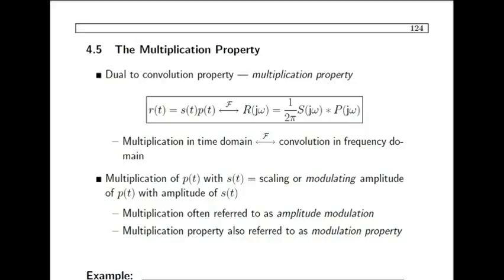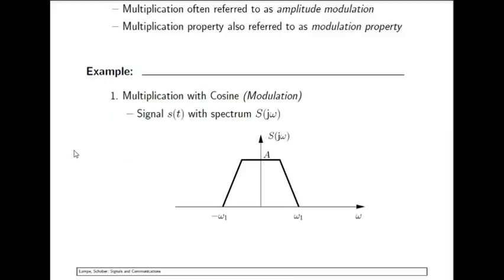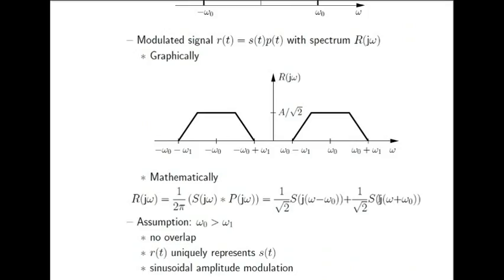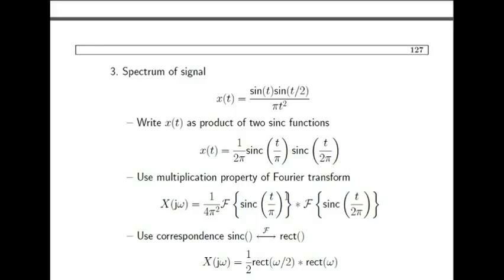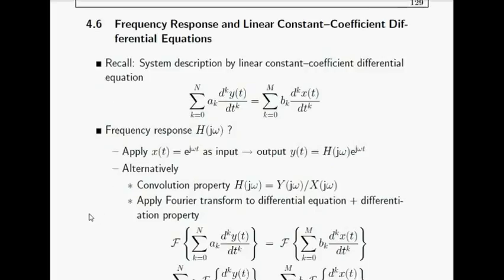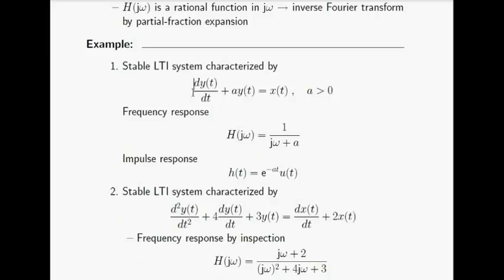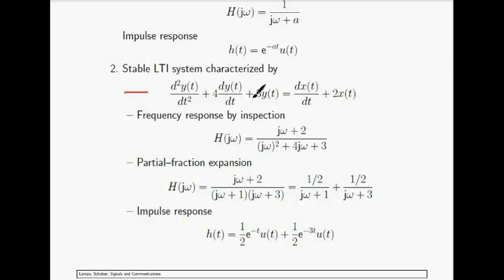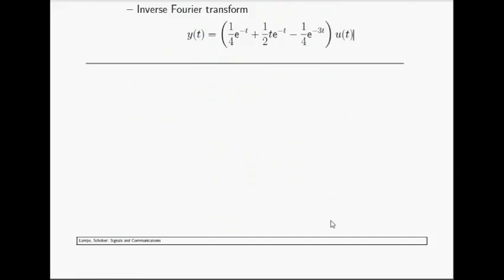Signals, Systems Control 014 | SSC The Continuous Time Fourier Transform Part IV